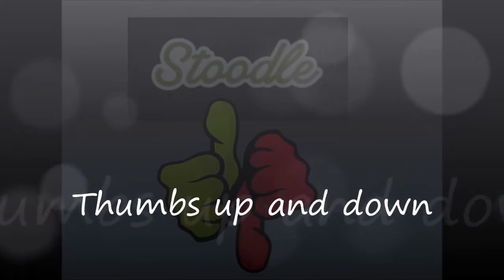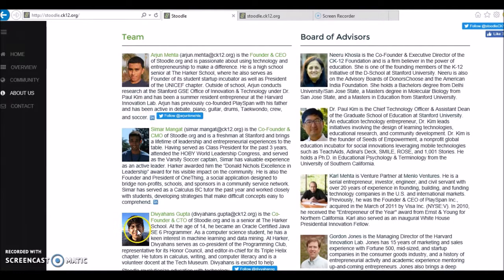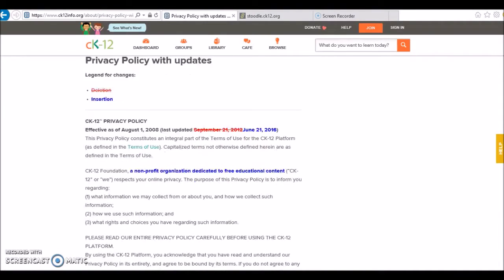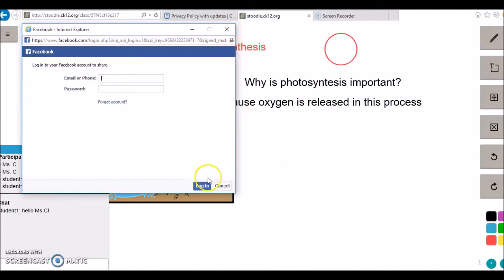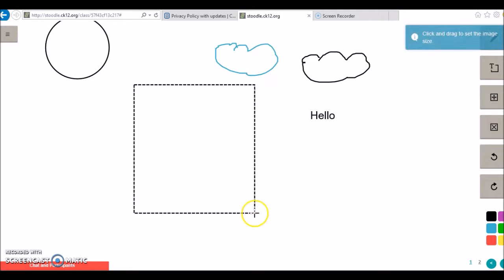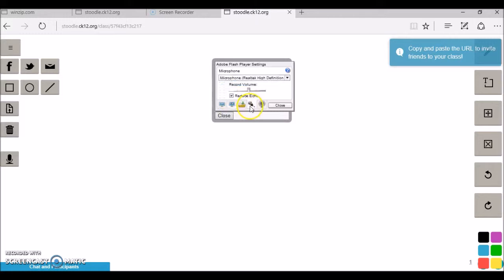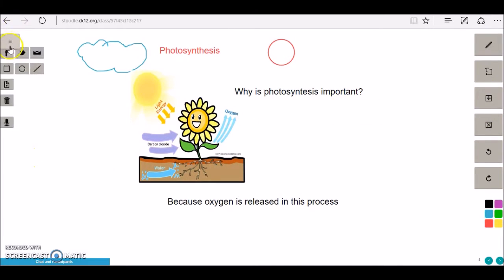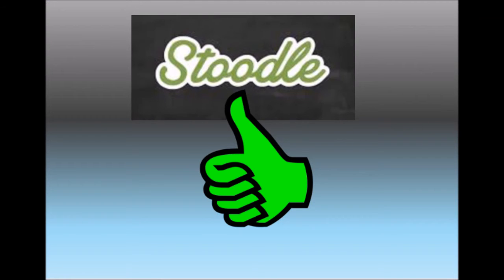Stoodle - Thumbs Up and Down-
Evaluation of Stoodle - a virtual whiteboard.